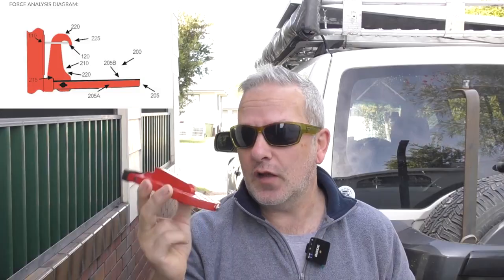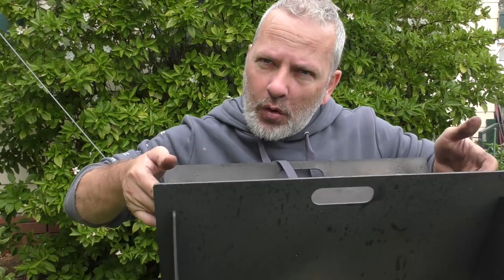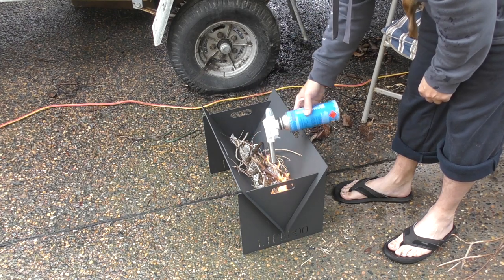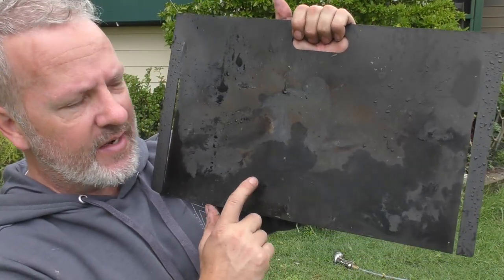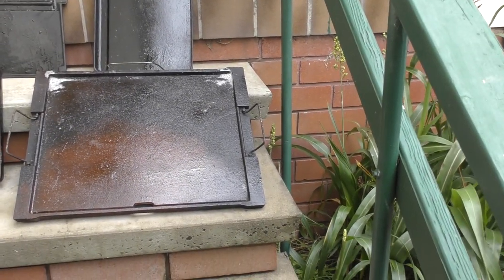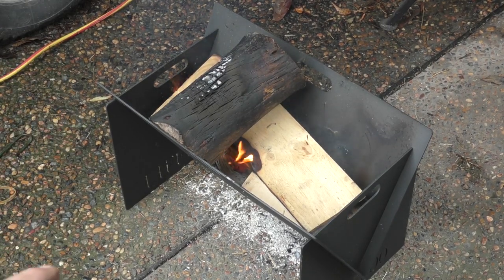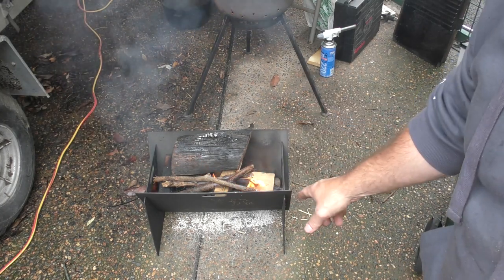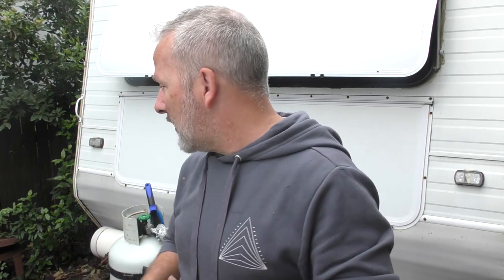Lifedoo Fire Pit - better than expected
Here is a look at a little camp fire pit that was sent out to me from the same guys who sent out the SUV door step.

This is a solid little bit of kit and worth considering if you're in the market for something to fill your camping or home needs for a fire pit

the review mentioned in the video with the added legs can be found here